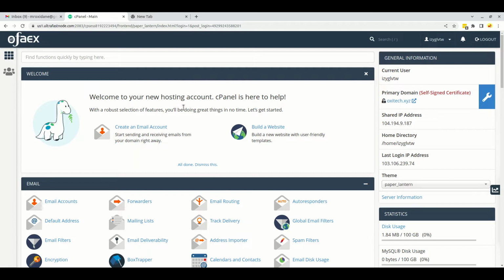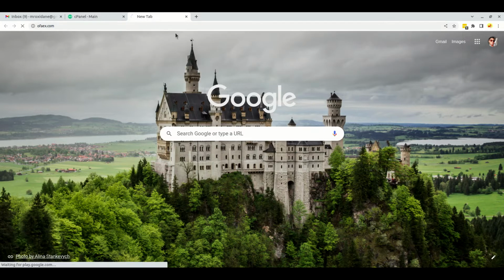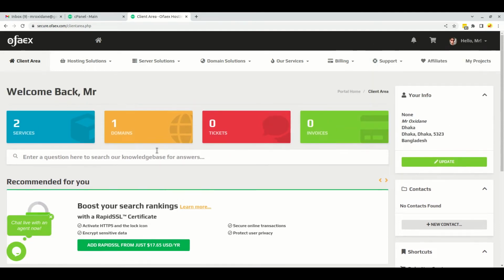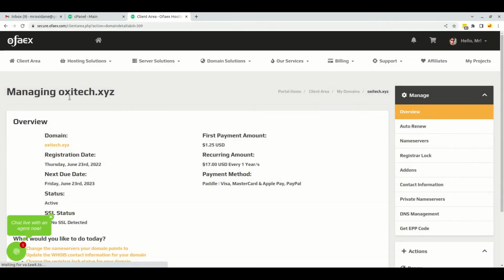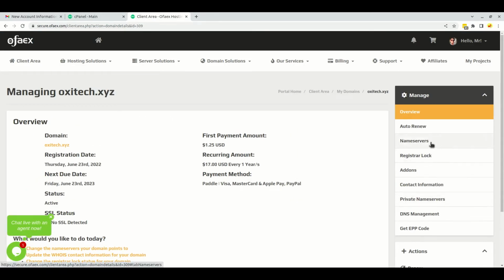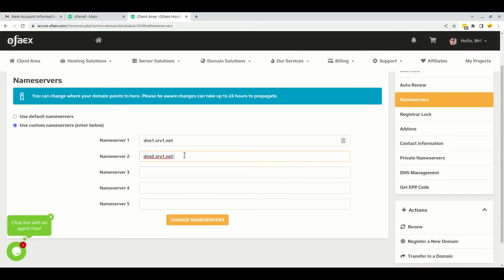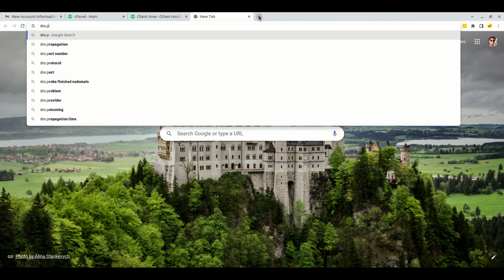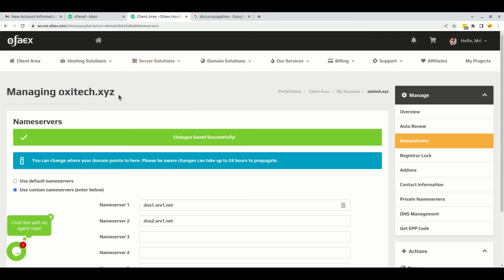Connect Domain With cPanel Hosting Account | Web Hosting Journey Part 4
This is going to be a complete series of tutorial and I will try to cover everything of Web hosting to launching your very first website.

This is part 4 and I have shown how to connect your domain with Ofaex managed cPanel web hosting.

Tags!